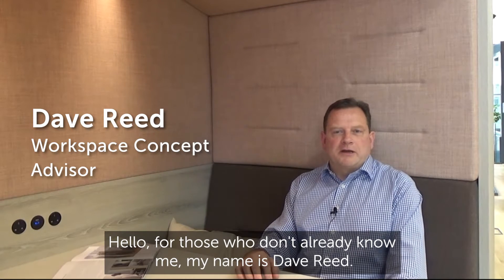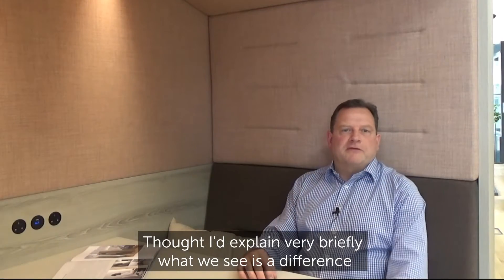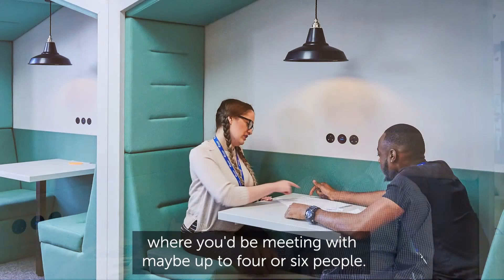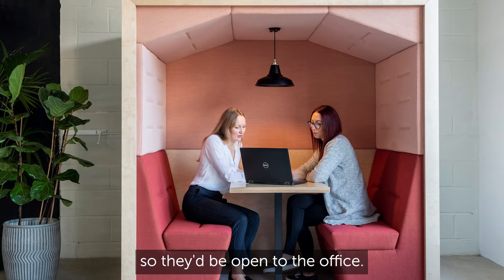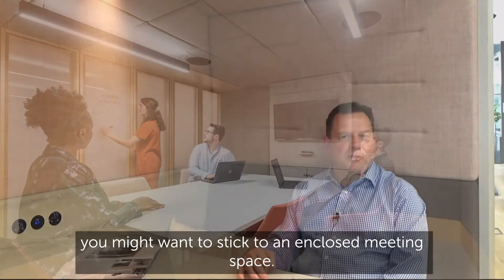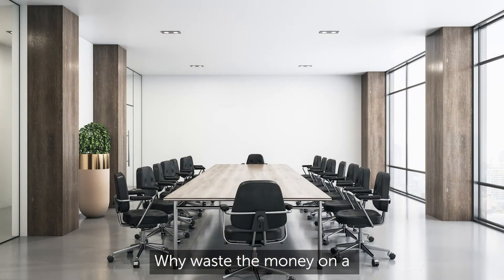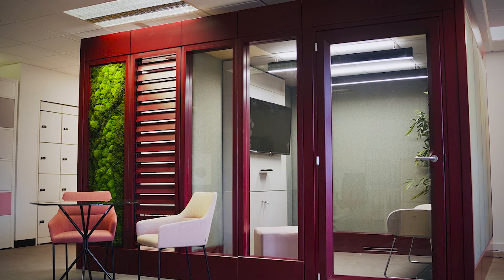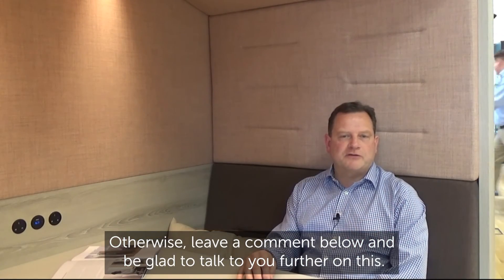Pods and Booths with Dave Reed. Adaptable Workplace Trends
We were joined by Dave Reed, one of our Workspace Concept Advisors, who brought some great and insightful topics around pods and booths which we are seeing in a lot of trends in adaptable design today.

Meeting rooms are the staple multi-function necessity after desk space and the coffee point. But the market has lately seen an upsurge in the use of meeting pods – both have their advantages and disadvantages, but what is right for you?

Special thanks to Dave Reed for sharing his thoughts on this!